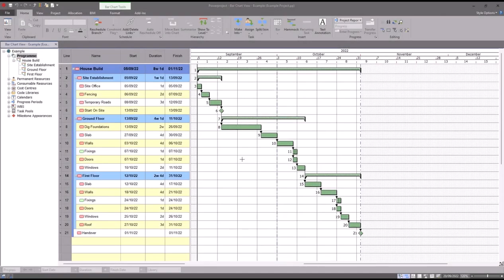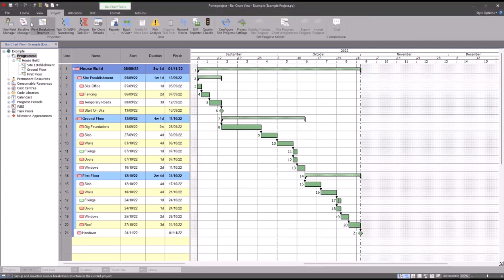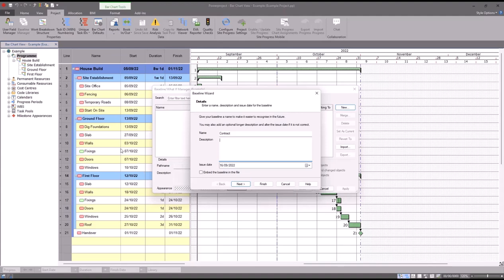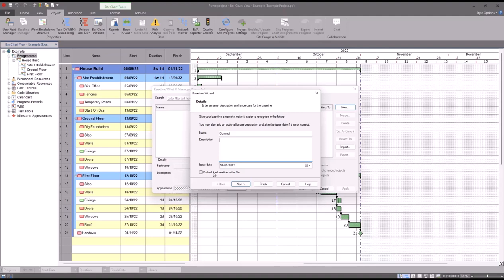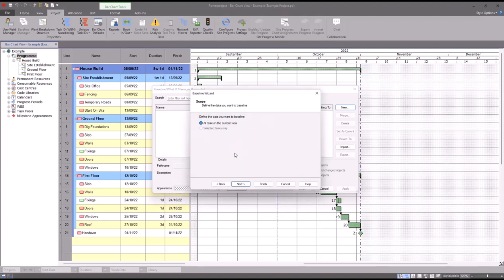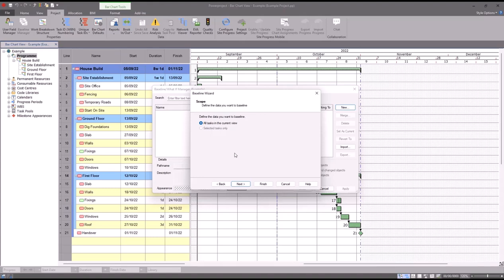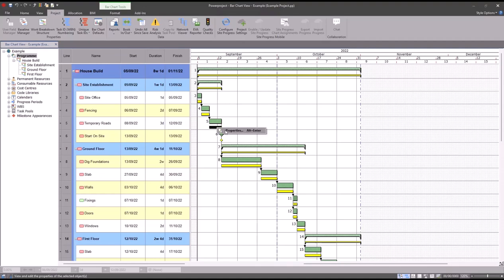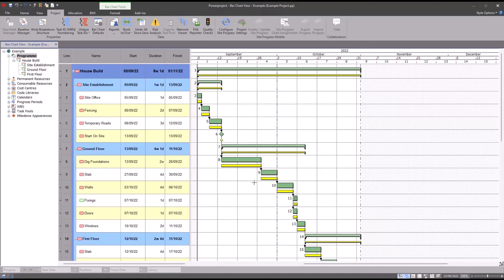Tutorial - Do you have a record of the original programme dates?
Creating a baseline in Powerproject will protect your original contract dates. You cannot move or progress baseline tasks, so they are an ideal reference to how the project looked prior to any work being carried out. You can also tell your spreadsheet columns to display baseline information.